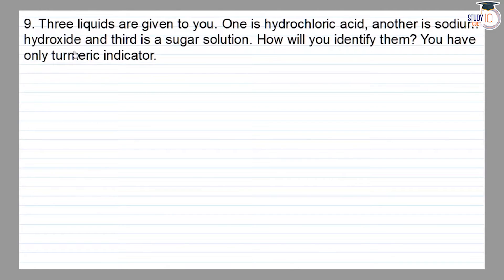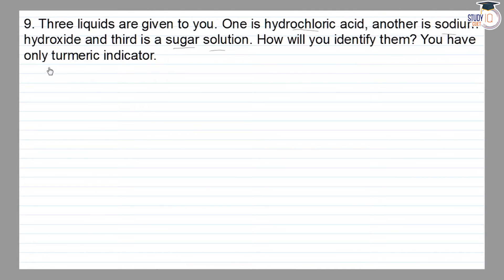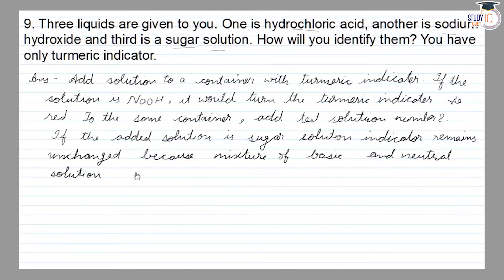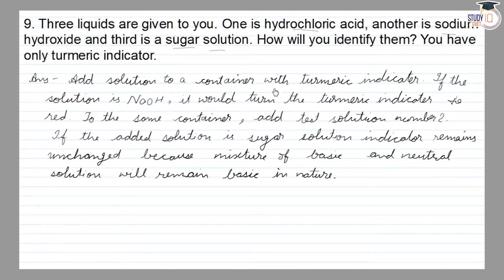NCERT Solutions Class 7 Science Chapter 5 Question No. 9 | Acids, Bases and Salts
*Question* -
Three liquids are given to you. One is hydrochloric acid, another is sodium hydroxide, and the third is a sugar solution. How will you identify them? You have only turmeric indicator.

In this video, we provide a detailed solution to Question No. 9 from Class 7 Science Chapter 5, focusing on "Acids, Bases, and Salts." Through step-by-step explanations and illustrations, we help students understand the fundamental concepts of this chapter. This video is essential for Class 7 students to grasp the basics of chemistry and excel in their Science studies.